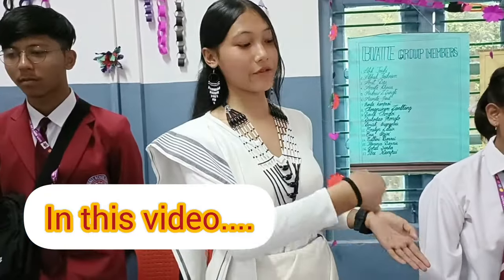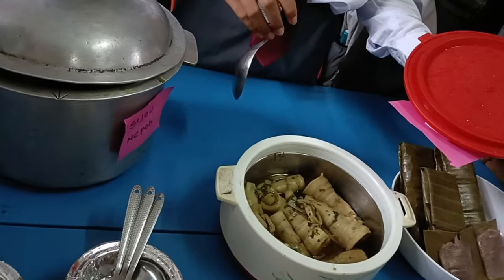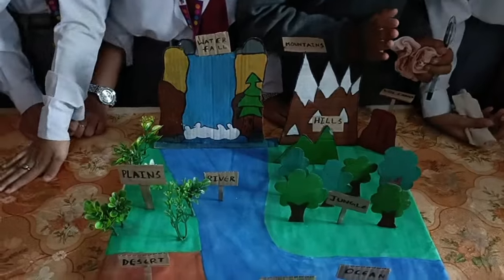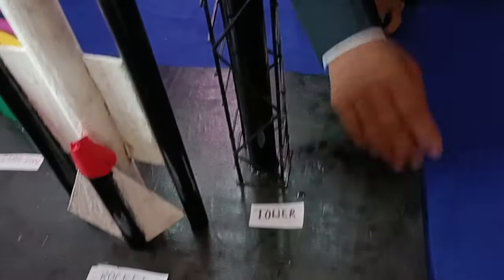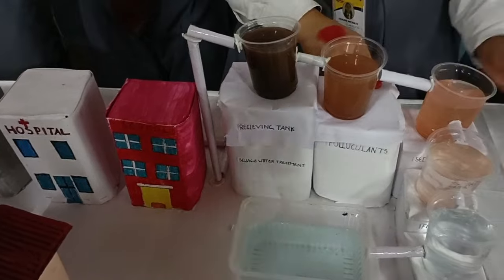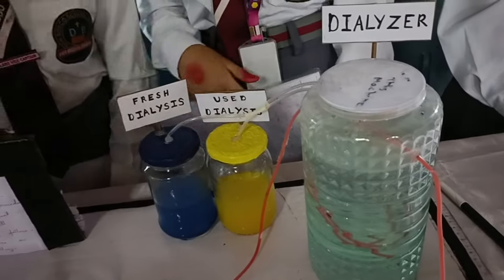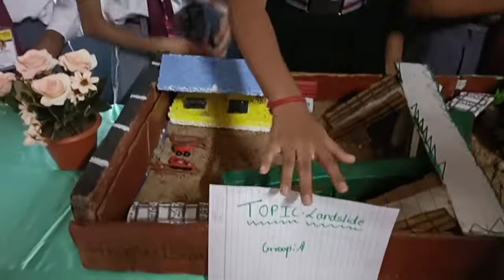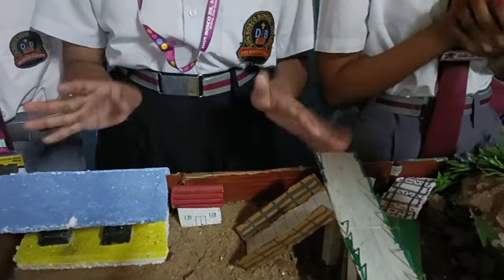Exhibition at Don Bosco Higher Secondary School Haflong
An exhibition was held at Don Bosco Higher Secondary School Haflong and students of High School presented their projects in group. Students presented very well nice and clear explanation. All areas including Science Arts Craft Culture are included. Cultures of North Eastern India can be seen...